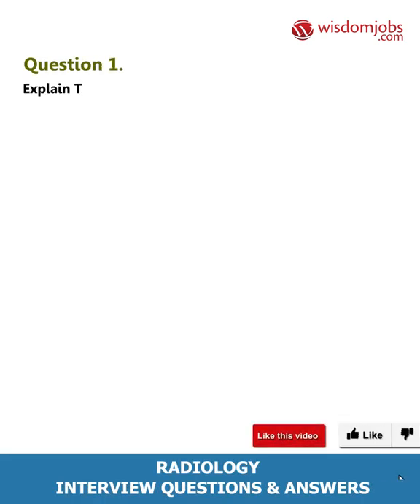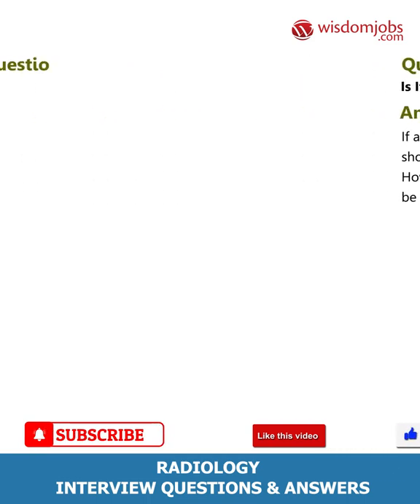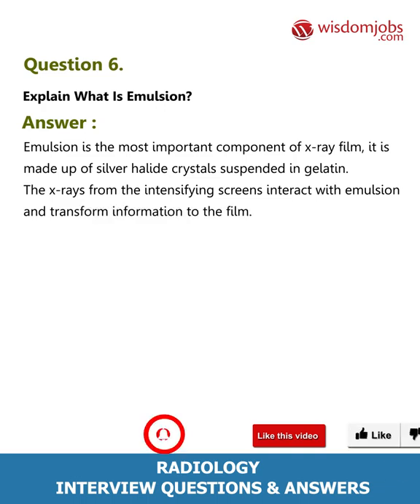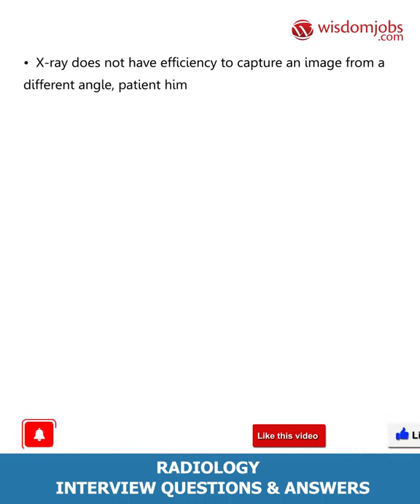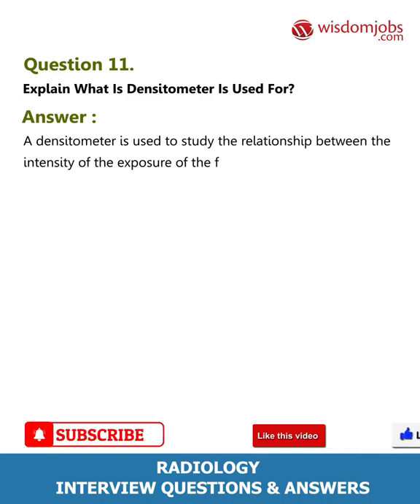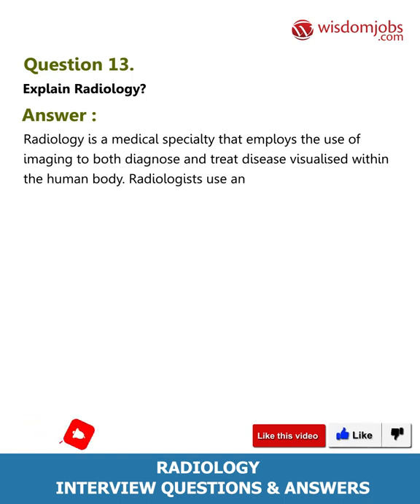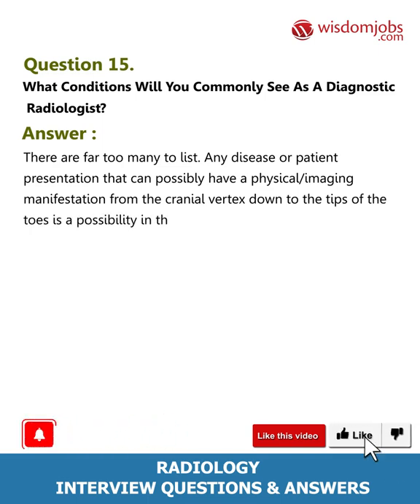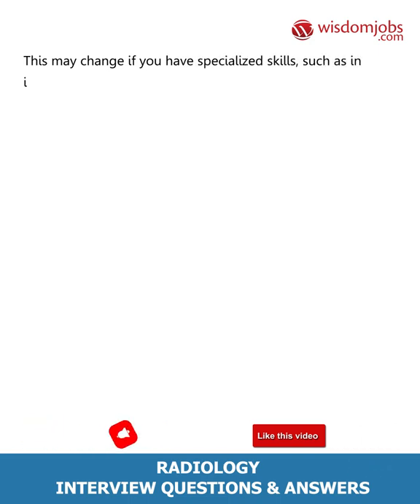Radiology Interview Questions and Answers 2019 | Wisdom Jobs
FAQ's For Radiology Interview Questions and Answers 2019 | Radiology Interview Questions | Wisdom Jobs

Radiology Interview Questions and Answers, Question1: Explain the principle of X-ray in radiology? Question2: What are the radiations and technology that radiologist uses? Question3: Mention what is the unit to measure x-rays exposure? Question4: What type of image will it produce when using the bisecting angle technique, directing the x-ray beam perpendicular to the long axis of the teeth? Question5: Is it dangerous if a person is exposed to x-rays frequently?

Do you have medicine degree? Pursuing specialization in Radiology? Are you a person who has strong desire to become radiologist? Then log onto Radiology is a science that uses medical imaging to diagnose and sometimes also treat diseases within the body. Radiologist is a medical doctor who specialises in diagnosing and treating disease and injury through the use of medical imaging techniques such as x-rays, computed tomography, magnetic resonance imaging, nuclear medicine, and positron emission tomography. Various corporate and government hospitals are looking for radiologist with specialization in radiology to work as consultant radiologist, radiologist technician, assistant coding manager, etc. So, medicine graduates try your chance by looking into the Radiology job interview questions and answers below.

Join the LIVE session on Radiology Interview Questions and Answers in your Technical round of Job Interviews.

To take Radiology Interview Questions and Answers support online quiz